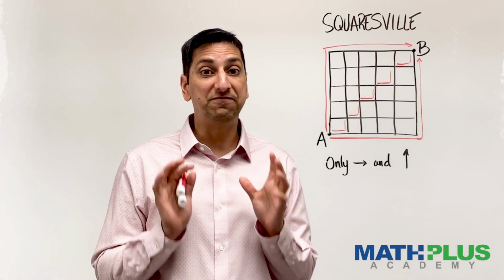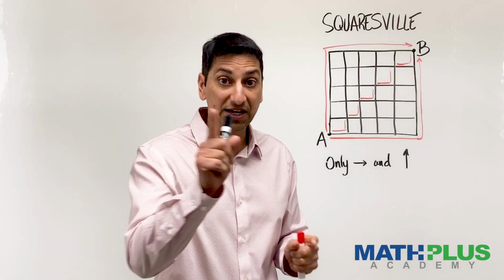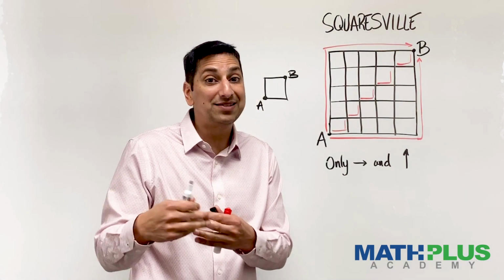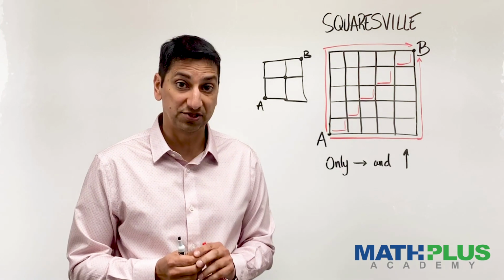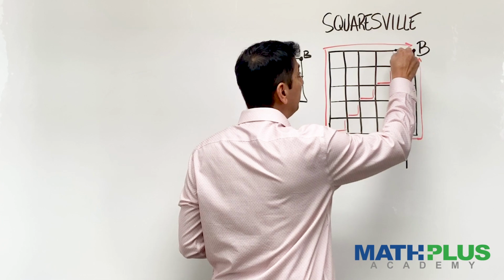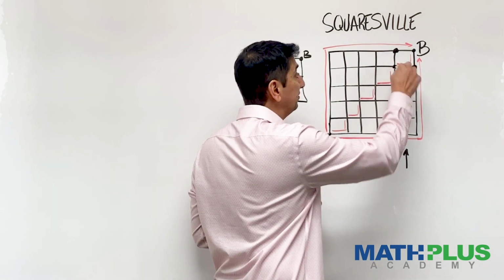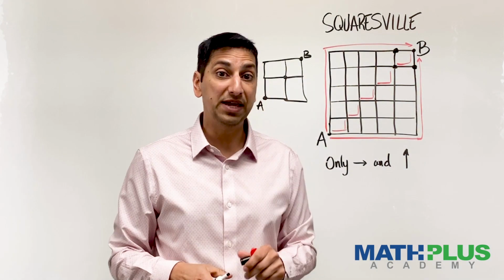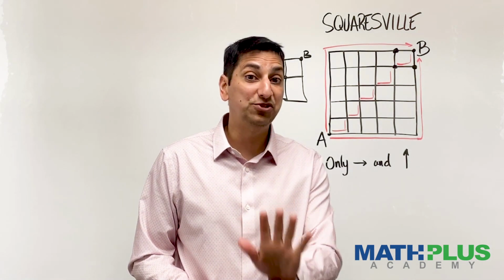Squaresville Hint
A hint to help you solve the Squaresville Puzzle